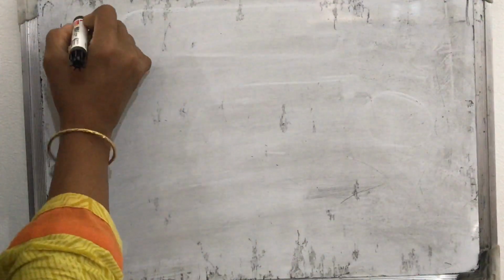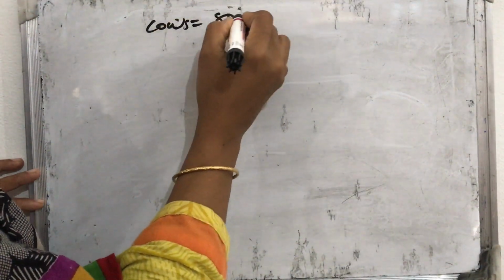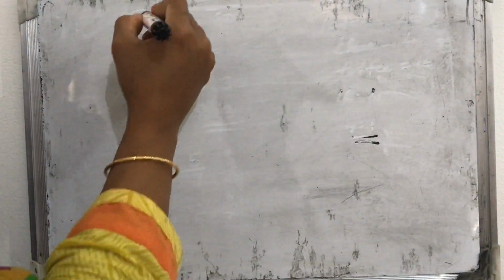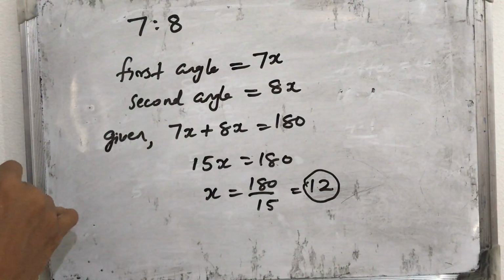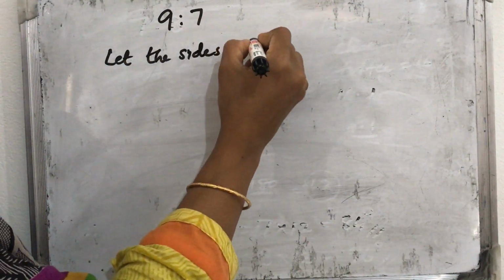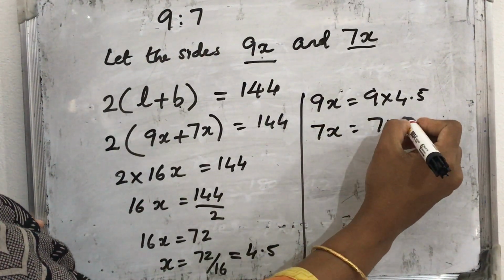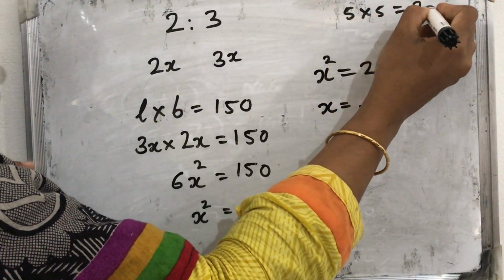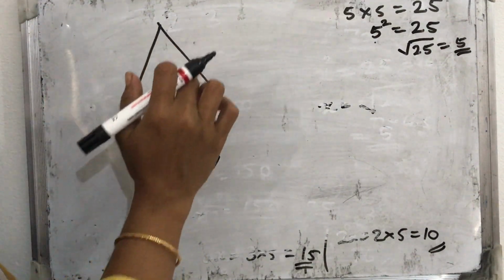7 th maths (lesson 8 -part2 remaining)